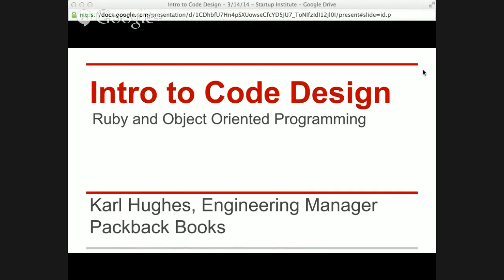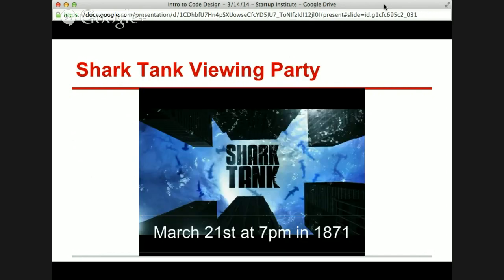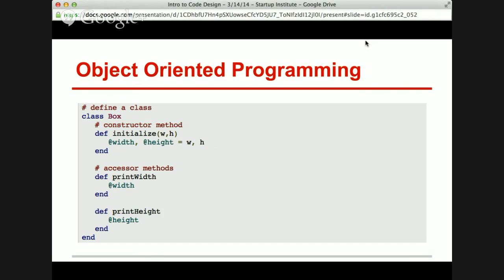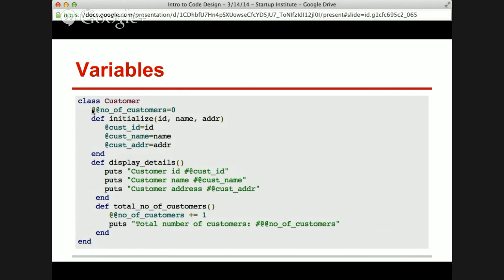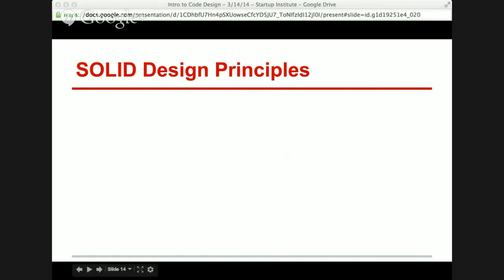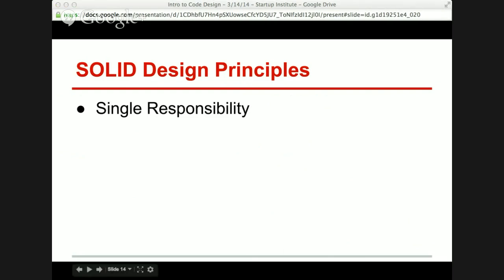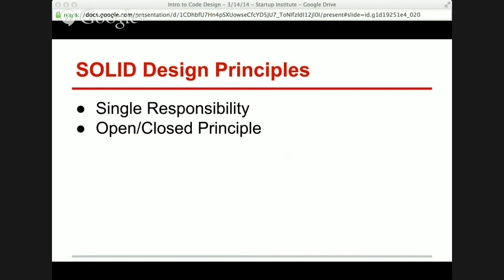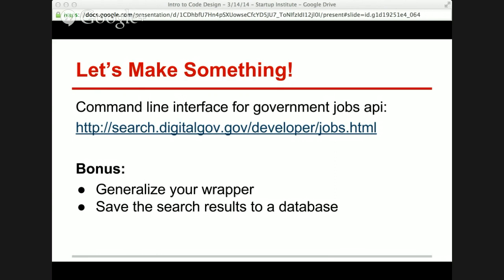Introduction to Object Oriented Code Design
Fundamental OOP principles demonstrated in Ruby, but applicable to any language. Originally recorded for a guest lecture given at Startup Institute Chicago.